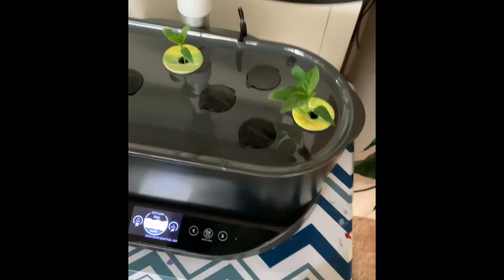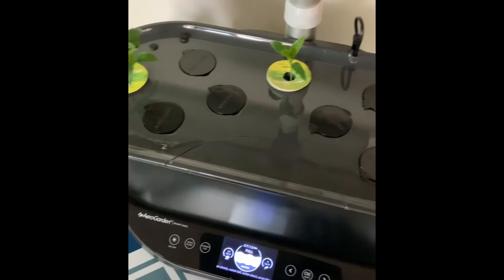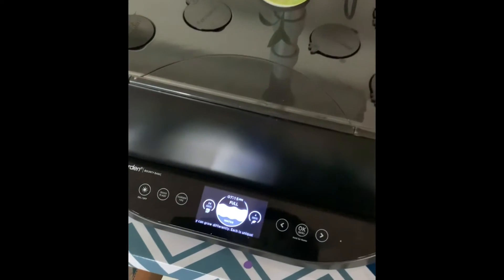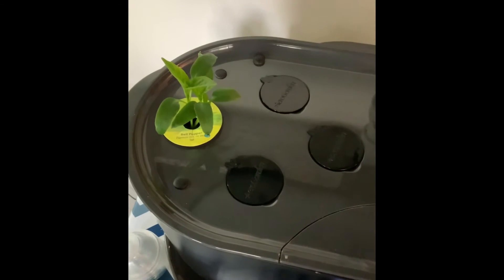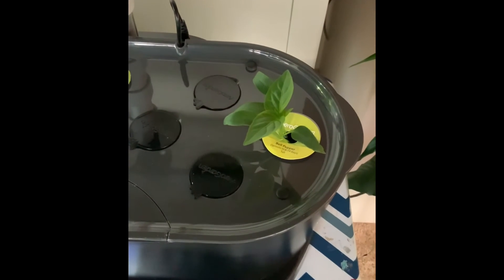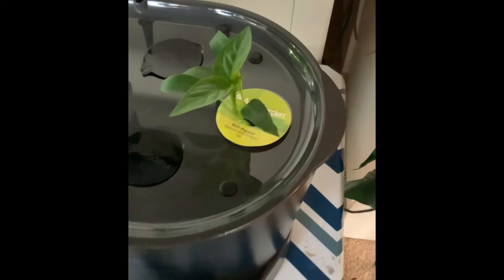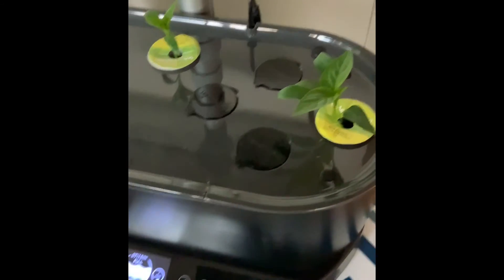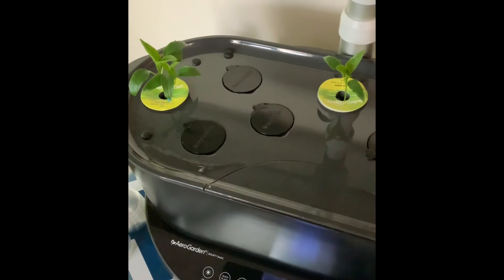Quick Aerogarden Bell Pepper Check In 🫑